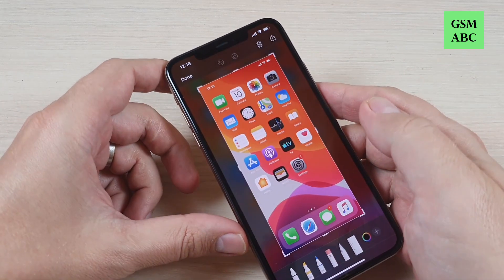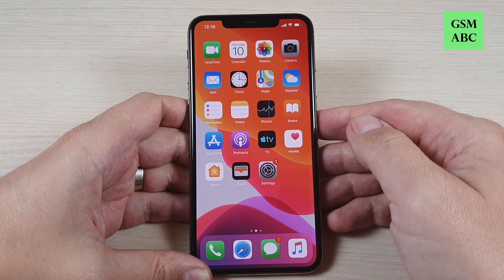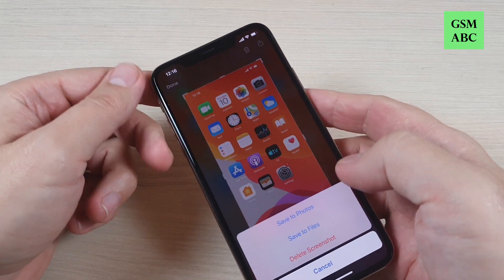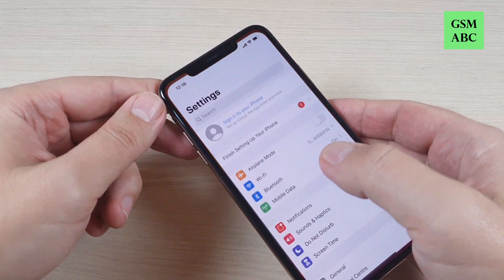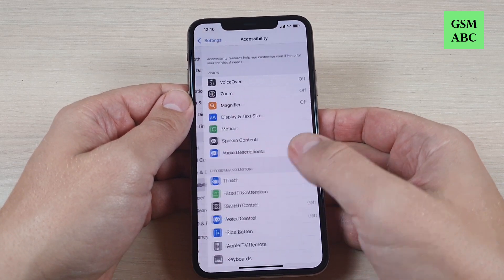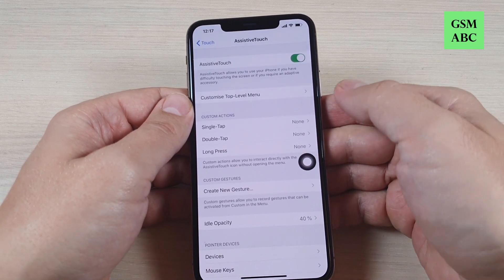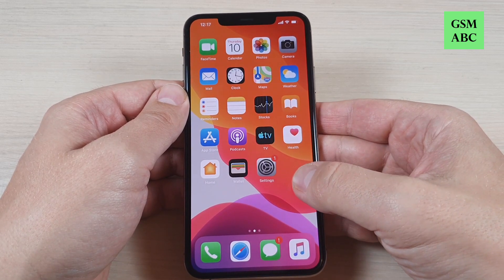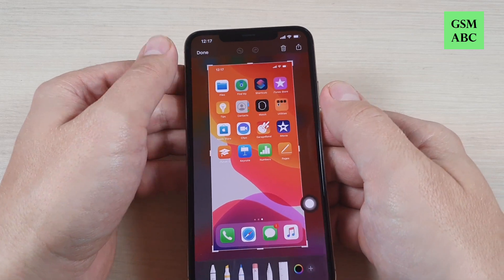SCREENSHOT iPhone 11, Pro & Max - IOS 13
In this video tutorial I'll show you how to take a screenshot on iPhone 11, Pro & Pro Max (IOS 13).